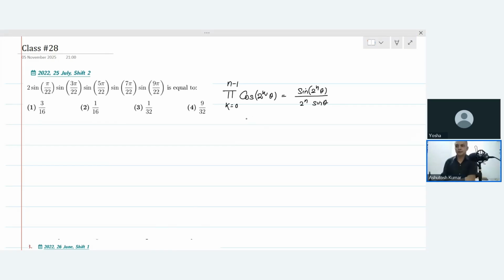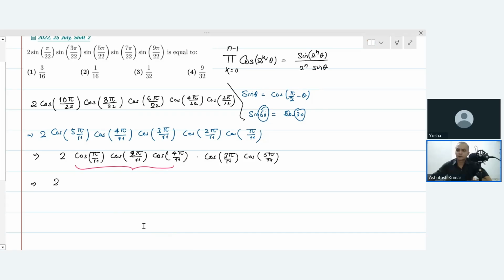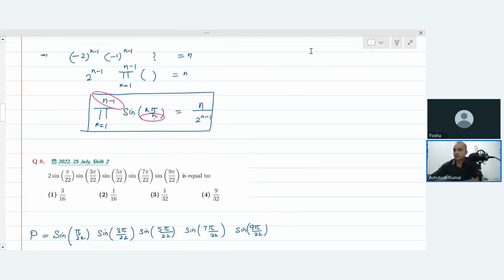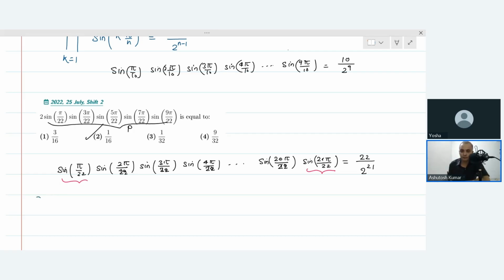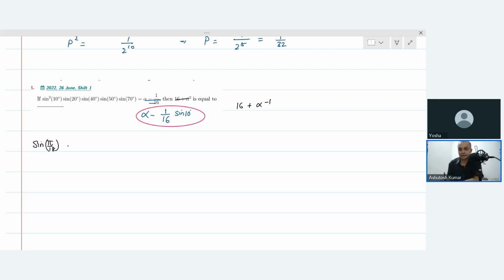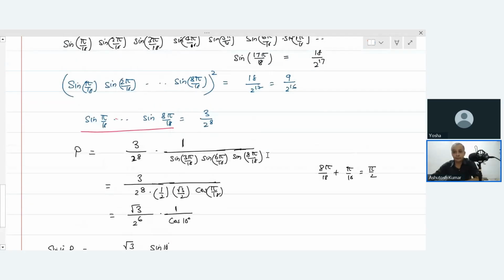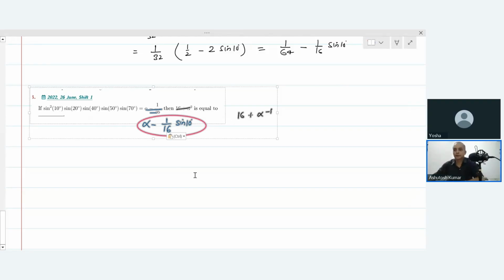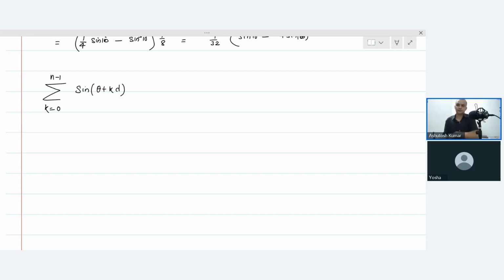JEE Main PYQ Trigonometry | Mind-Blowing Shortcut Explained in a 1-to-1 Live Class!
In this video, I’ve explained a beautiful trigonometric product problem from JEE Main 2022 (25 July, Shift 2) — but in a completely different and intuitive way.
No standard formula-dumping… no repetitive identities… just a clean, smart approach you’ll genuinely enjoy.

✨ Important:
This is the actual live recording of a one-to-one class with one of my students, where we explored the idea step-by-step, discussed patterns, and built the solution from scratch.
If you love learning in a natural, interactive style — you’ll find this session super helpful.

📚 Perfect for:
JEE aspirants • Math teachers • Curious learners • Shortcut hunters